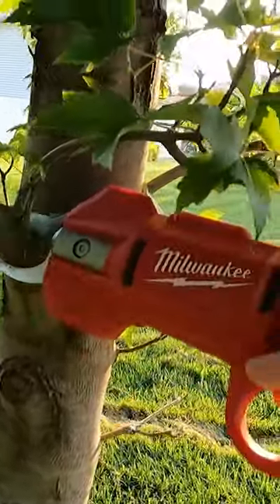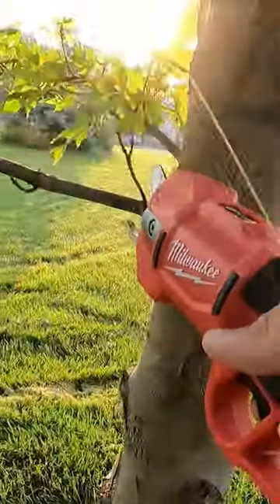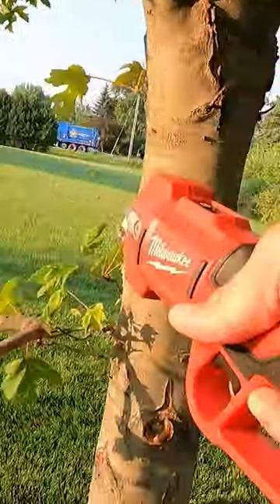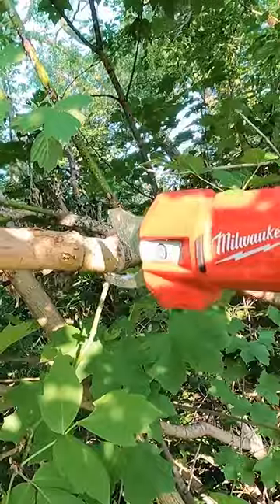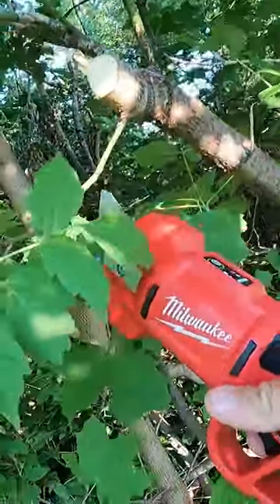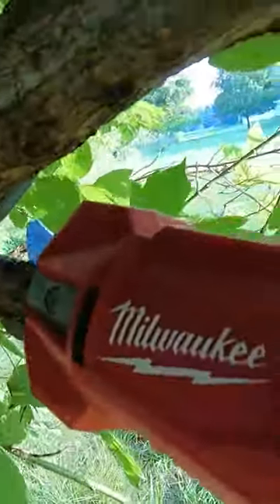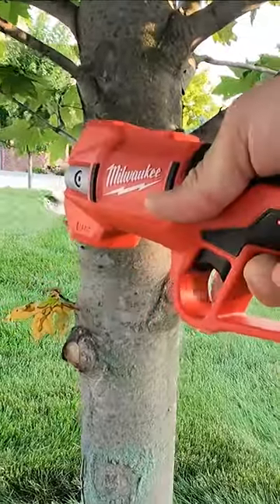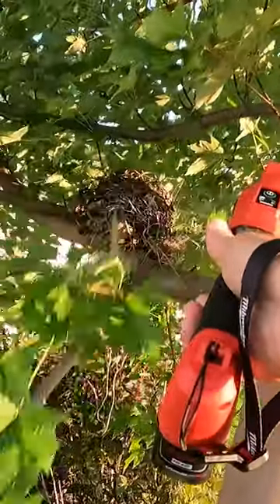Milwaukee Tool M12 Brushless Pruning Shears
The Milwaukee Tool 2534-20 M12 Brushless Pruning Shears make quick work of branches that are less than 1-1/4" in diameter. The tool can make up to 1,000 cuts on a single charge! This M12 Tool has two different pruning modes: Full (1-1/4") and Half (5/8"). With Half mode selected the Milwaukee 2534-20 is also 40% faster because the sheers do not have to open to full capacity. Replacing or sharpening the blade is as easy as removing two Allen screws.